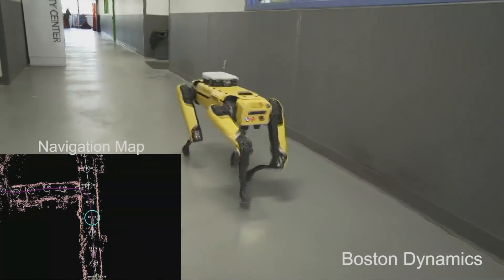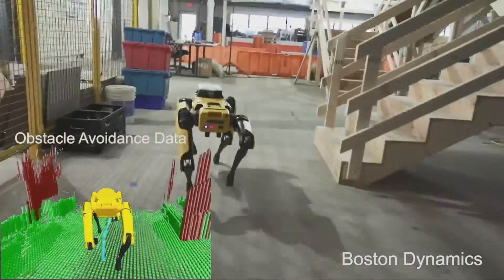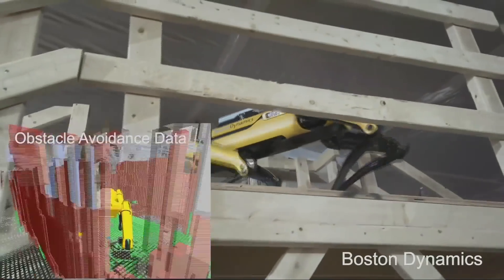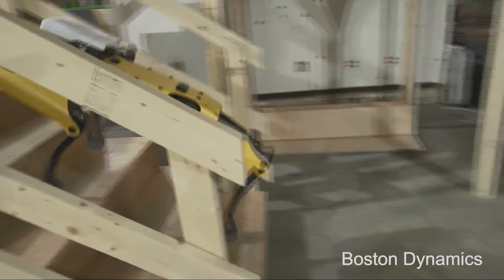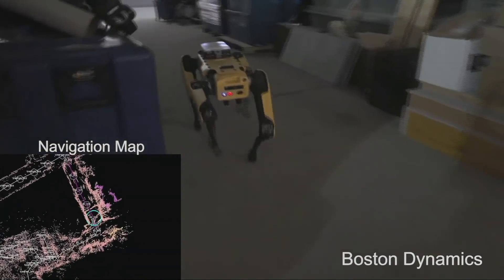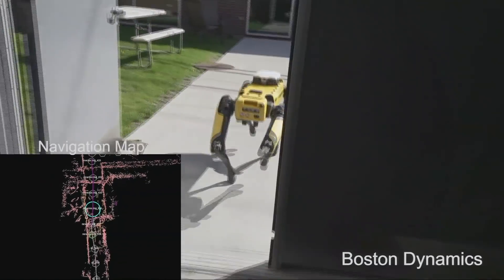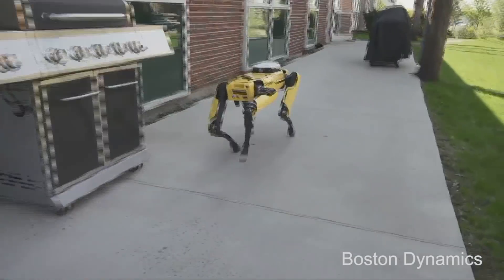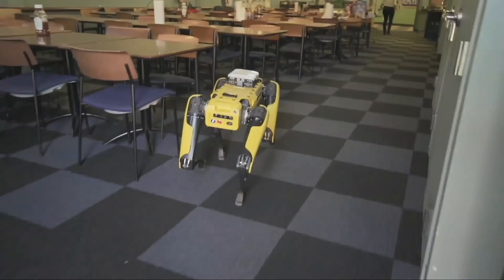Boston Dynamics will start selling its dog-like SpotMini robot in 2019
After 26 years, Boston Dynamics is finally getting ready to start selling some robots. Founder Marc Raibert says that the company’s dog-like SpotMini robot is in pre-production and preparing for commercial availability in 2019. The announcement came onstage at TechCrunch’s TC Sessions: Robotics event today at UC Berkeley.